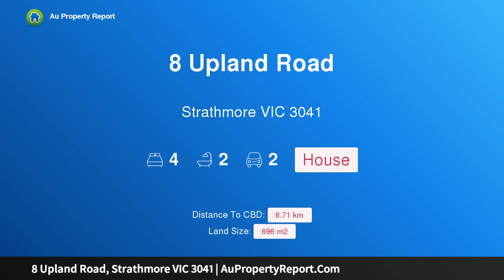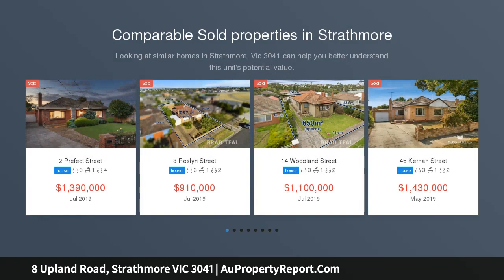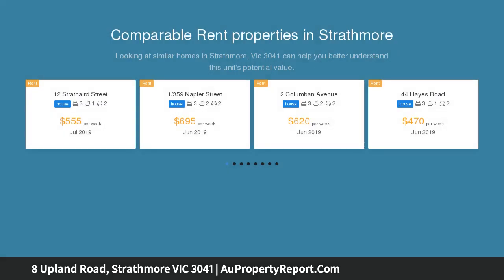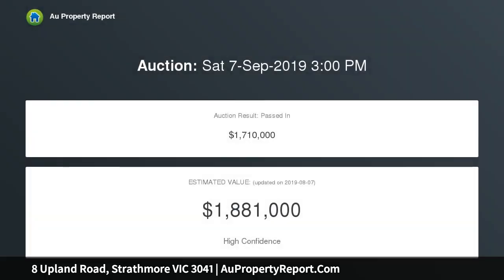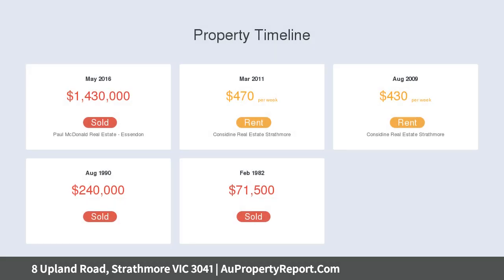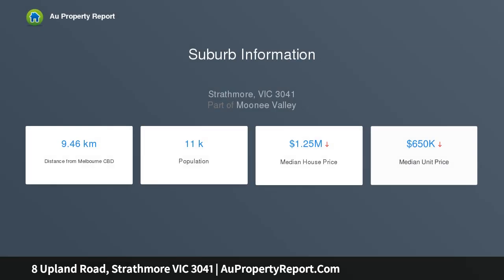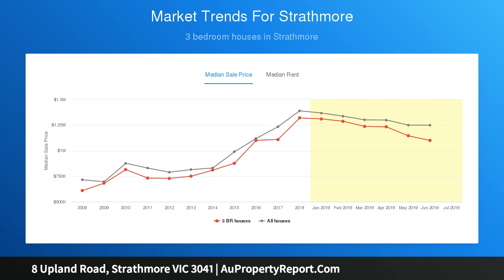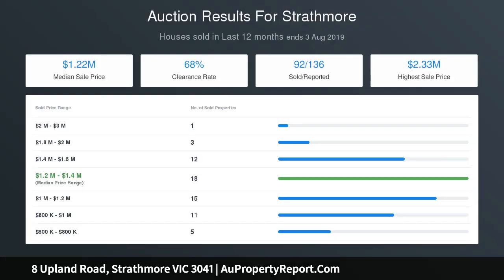8 Upland Road, Strathmore VIC 3041 | AuPropertyReport.Com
8 Upland Road, Strathmore VIC 3041
Property Type: house
Bedrooms: 4
Bathrooms: 4
Car Space: 2
Extended Allure in a Premier Position